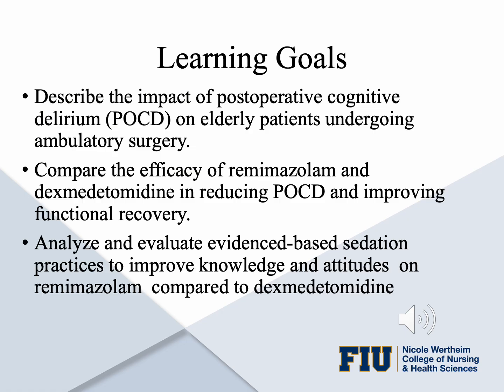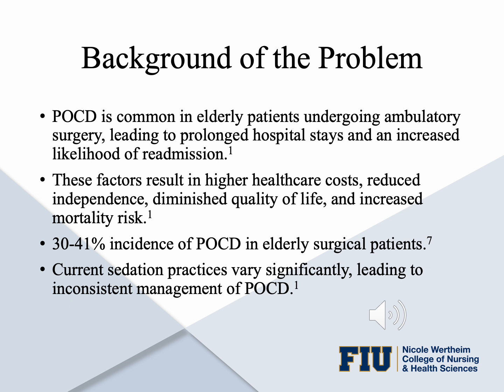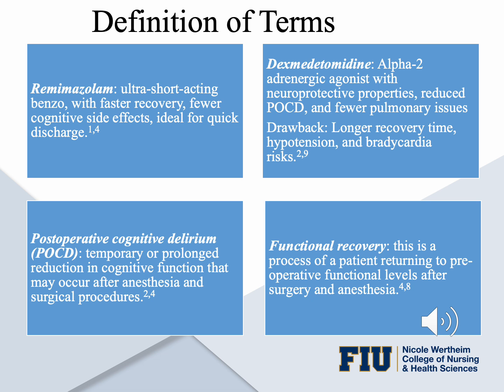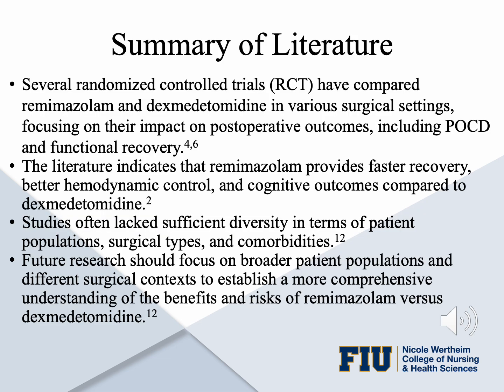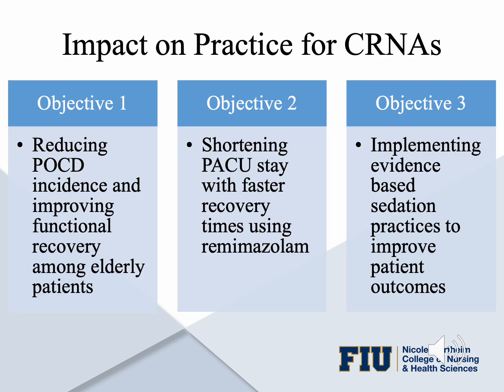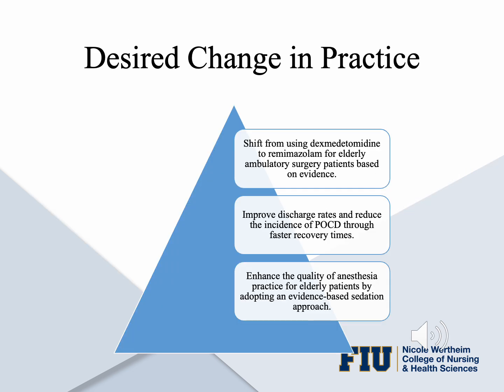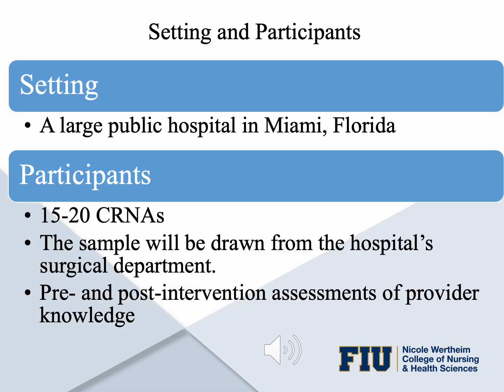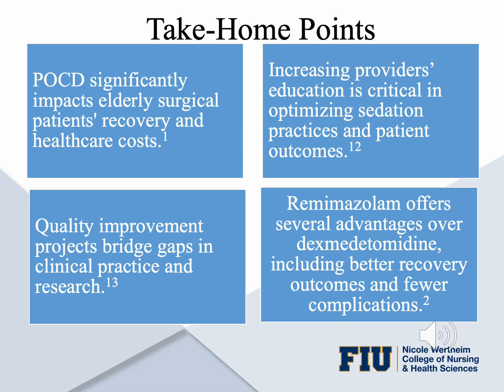Compering Remimazolam & Dexmedetomidine for prevention of POCD & Improvement of Functional Recovery